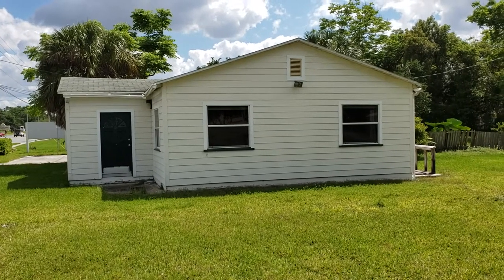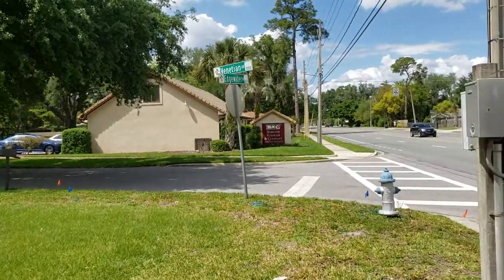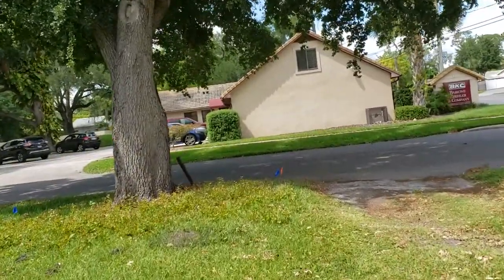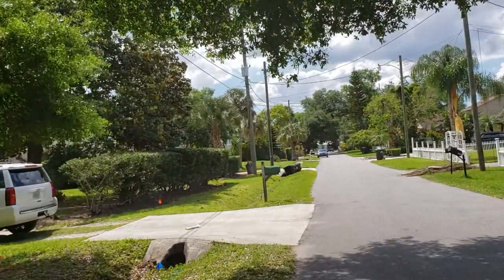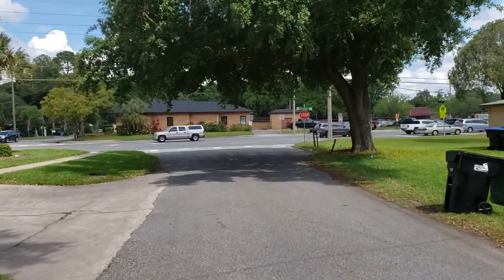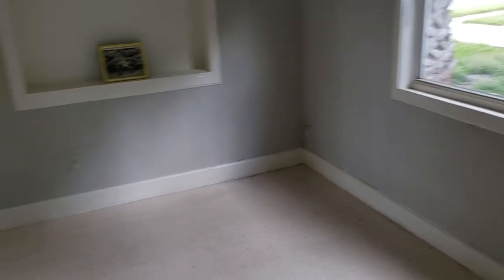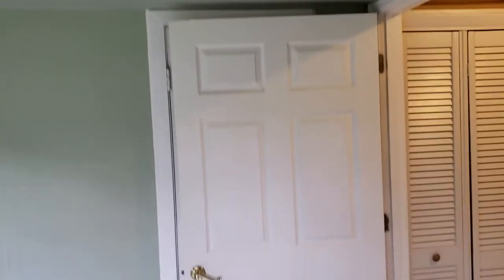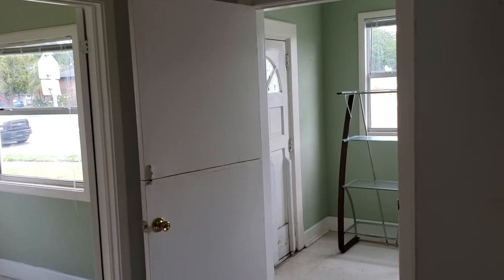Top Orlando Realtors Scott & Wes Garrison | University Heights | 4020 Edgewater Dr, Orlando FL 32804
Best Realtor Virtual Tour of the Orlando Real Estate Property taken by Re/Max Town & Country Top Orlando Realtors Scott & Wes Garrison of The Garrison Brothers Realtor Team located at: 4020 Edgewater Dr. Orlando, FL 32804 in University Heights subdivision.